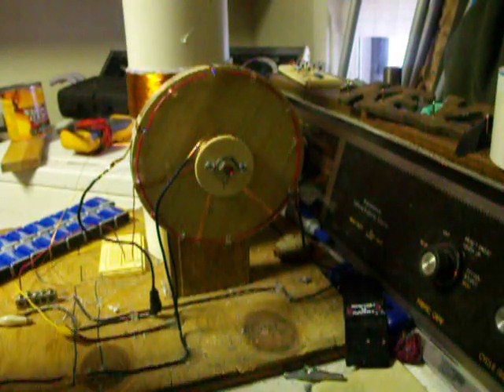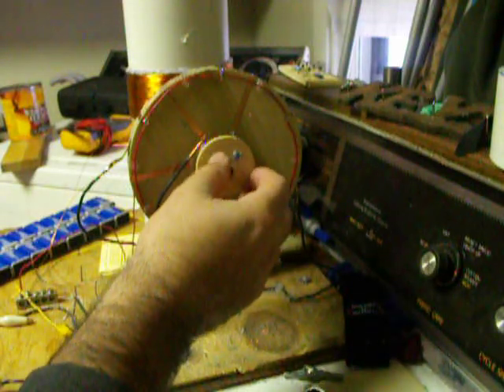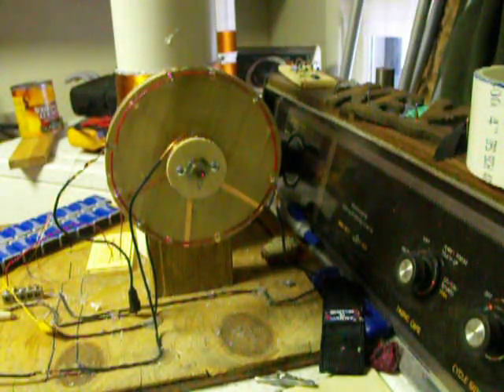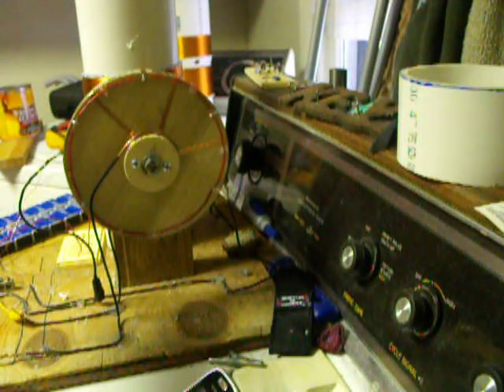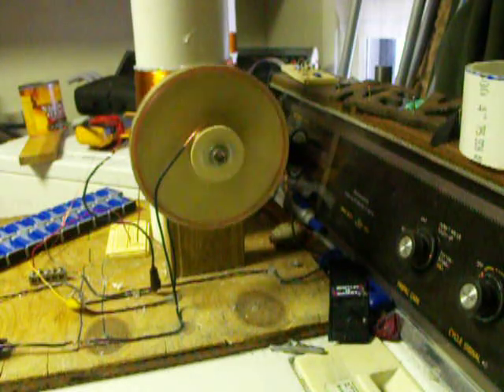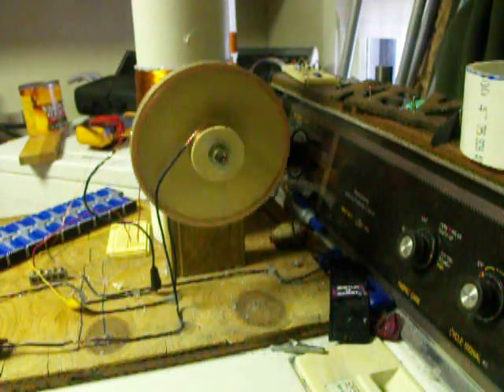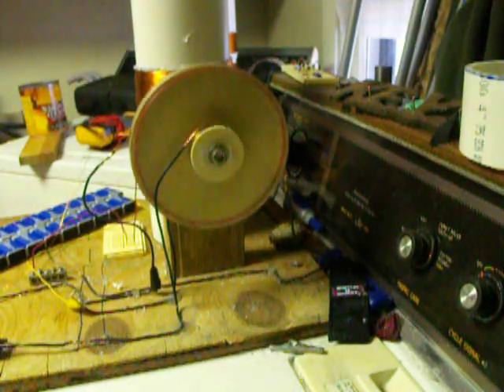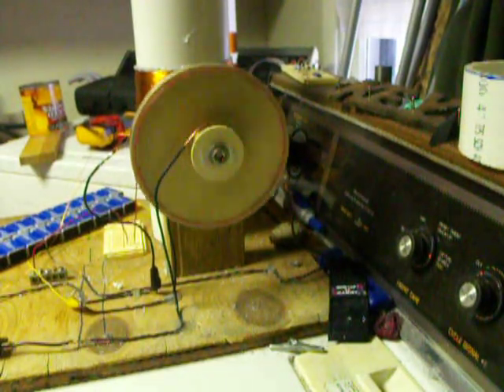Newman motor #2; and it works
DC motor as designed by Joseph Newman. By design I mean low current, high voltage, with segmented commutator.

This time I have a set of coils out of 26 awg enameled copper wire at 1257ft (minus about a foot for connecting wires). This has 57ohms of resistance.

Using 20 9v batteries in series. The batteries are very used (in my previous videos) so there is only 158.8v out of 180v that should be there.

So with 158.8v divided by 57ohms = 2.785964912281 amps. 9V batteries are not able to produce this much. My commutator pulses the coil 3 times per 180 degrees and then reverses the polarity and pulses 3 more times. 6 pulses per revolution. So the current is only being applied 1/6th of the time per revolution. 1/6th of 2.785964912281 = 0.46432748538, or 464.33mA. Now 9V Batteries can produce that much current. The current is probably much less because the commutator is rotating fast. I can only guess at it, but I believe it is at least 2000rpm's.

I am now looking into this motor setup.

Does not require as large of coils.

Nicola Tesla patented a perpetual motion machine. If he figured it out, I know it possible.

Nicola Tesla, the greatest scientist/geek of all time...